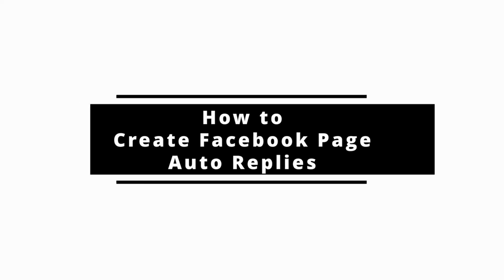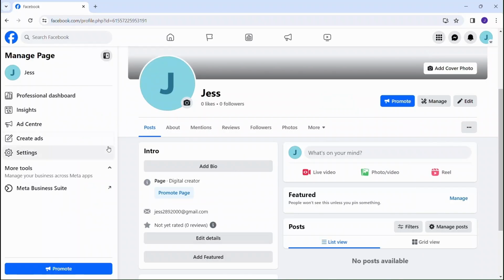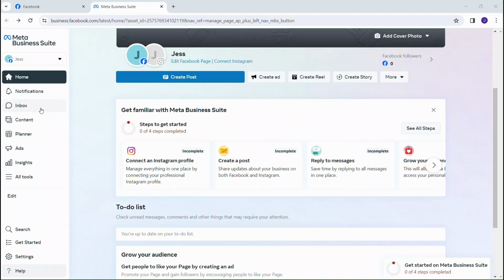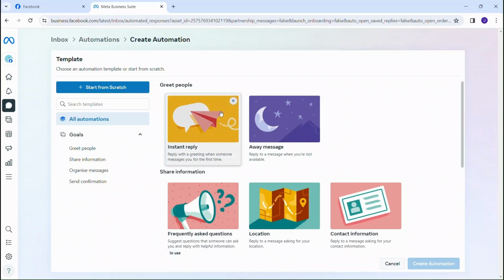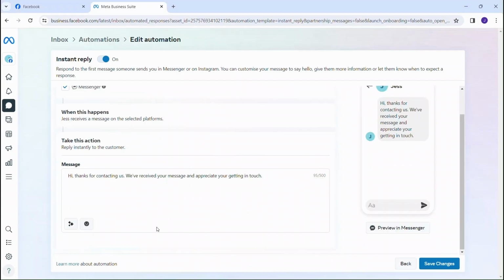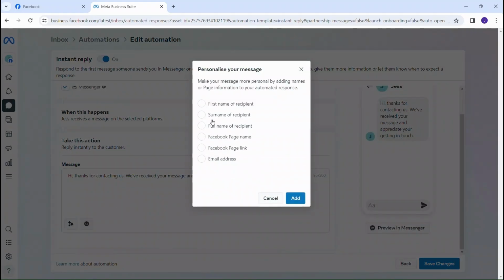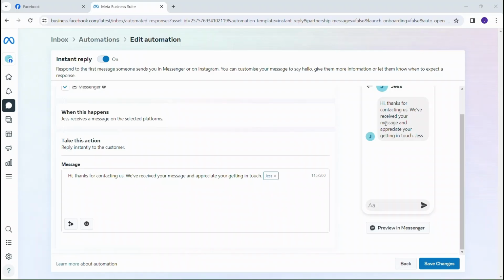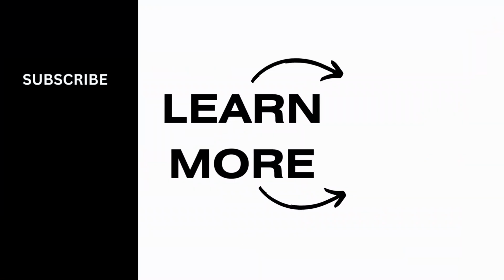How to Create Facebook Page Auto Replies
How to Create Facebook Page Auto Replies (2025)!
Want to set up automatic replies for your Facebook Page to engage customers or followers instantly? This video will guide you through the steps to create auto replies for messages on your Facebook Page, making it easier to respond to inquiries even when you're offline. Whether you're asking, "How do I set up auto replies on Facebook?" or need help with the process, this tutorial has you covered. Watch now to learn how to create Facebook Page auto replies!

Timestamps:
00:00 How to Create Facebook Page Auto Replies
00:10 Steps to Set Up and Customize Auto Replies for Your Page